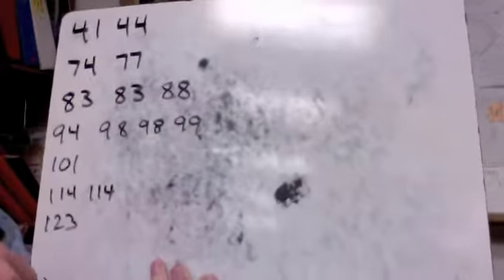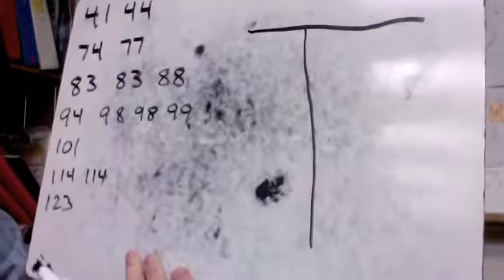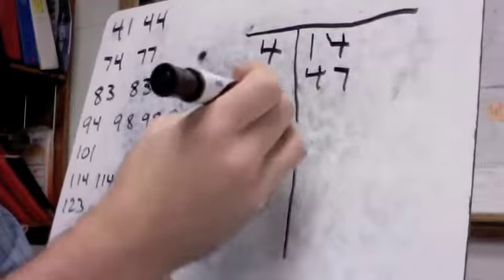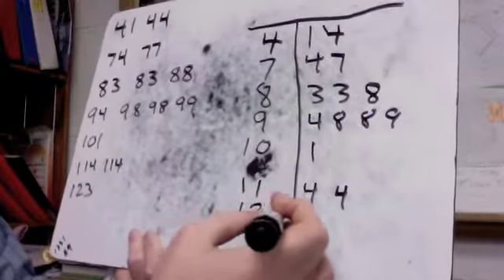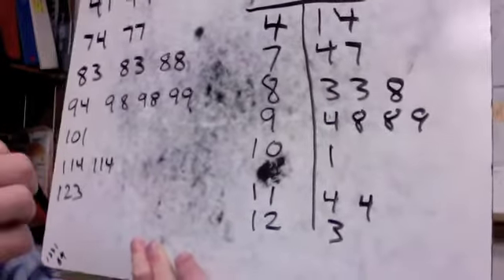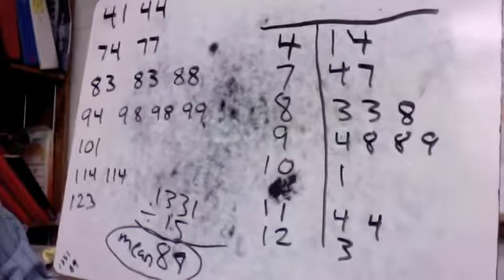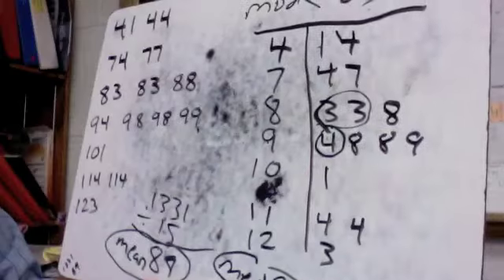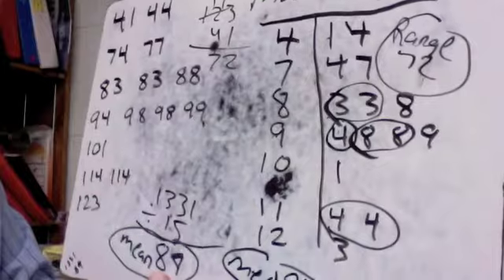Stem and Leaf Ron Santo